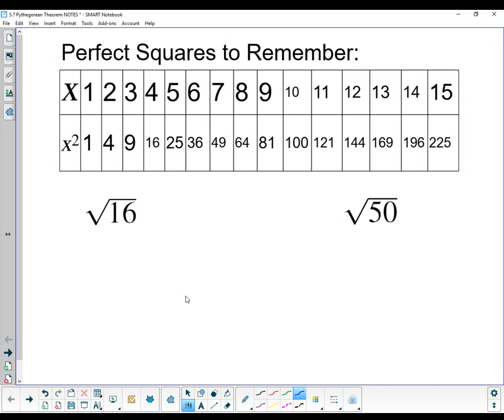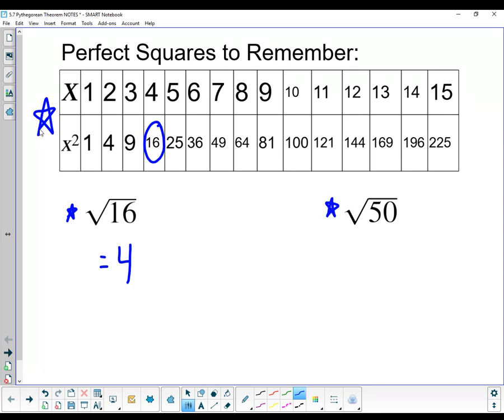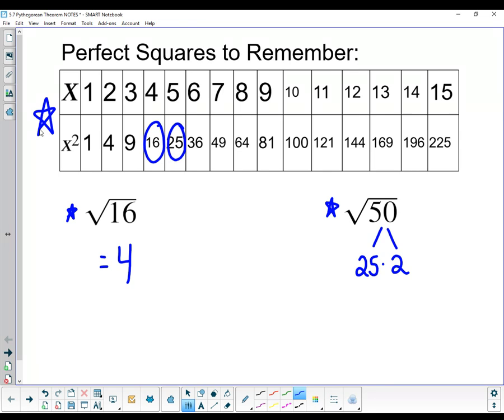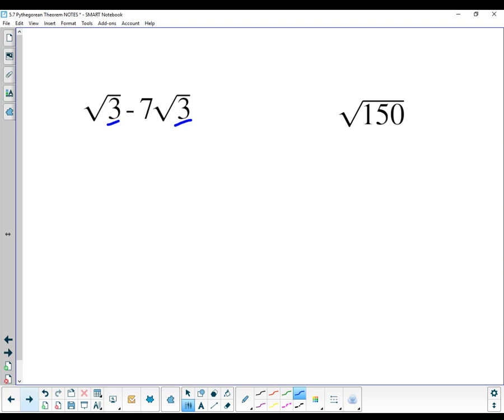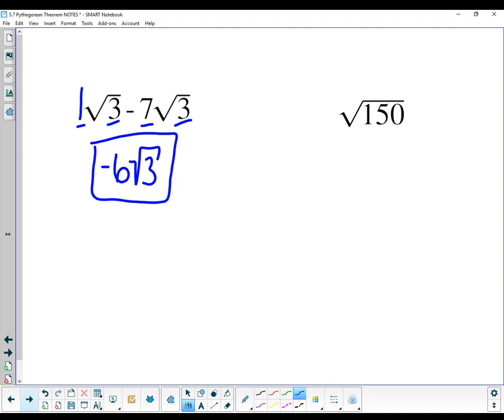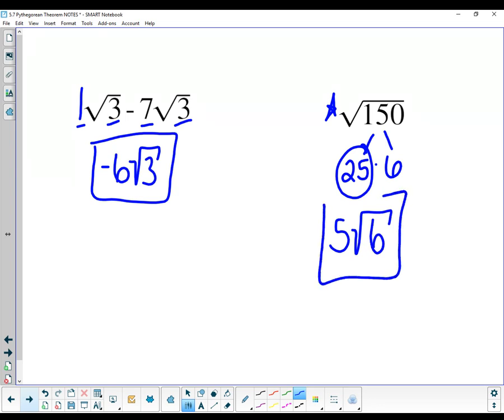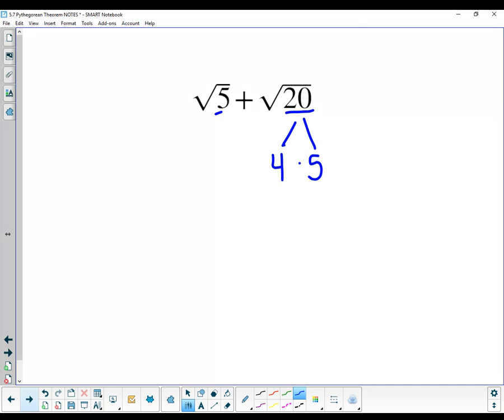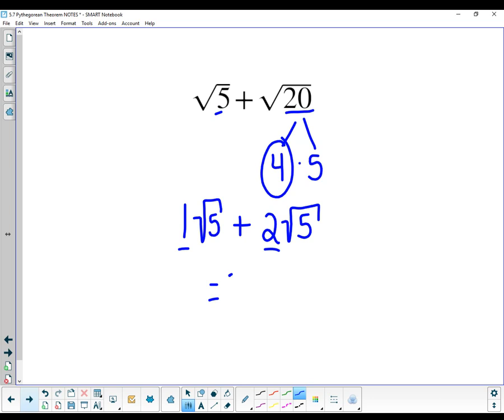Simplifying Radicals 3-30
Geometry Week 1 - Simplifying Radicals
Please find the interactive notes on our classroom page.